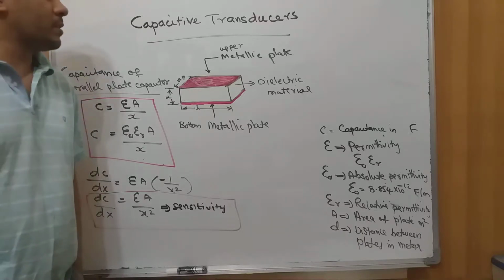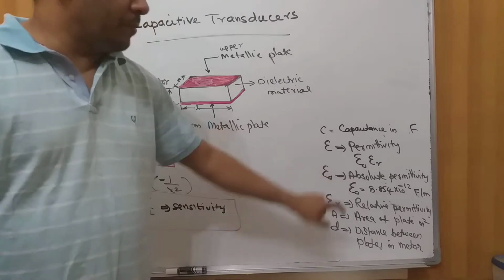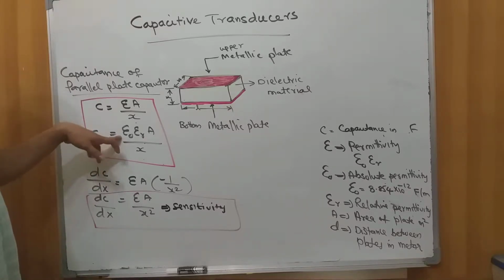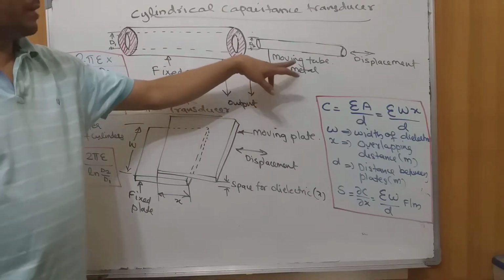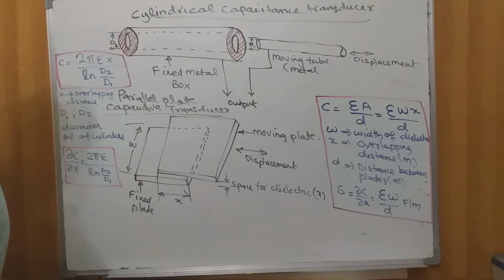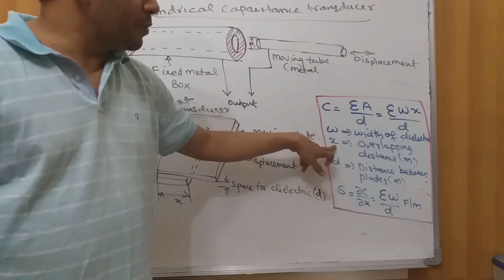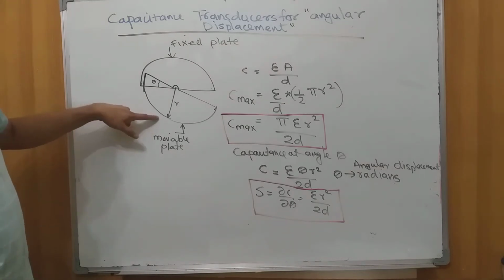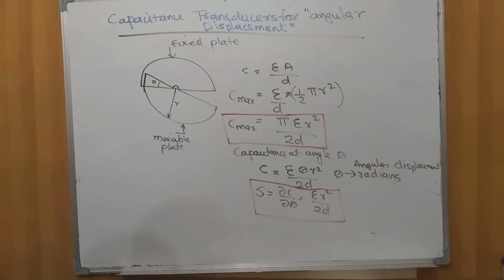AMIE SEC B ECE Part 4 of transducers - Capacitive transducers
Basic principles and types